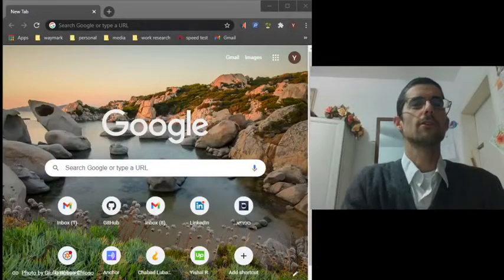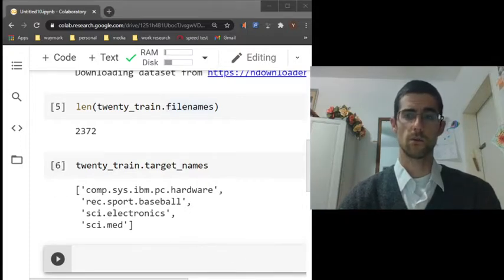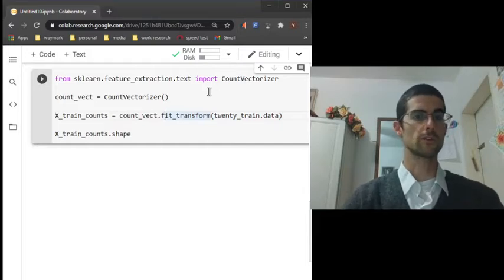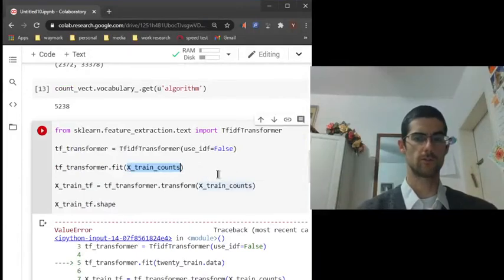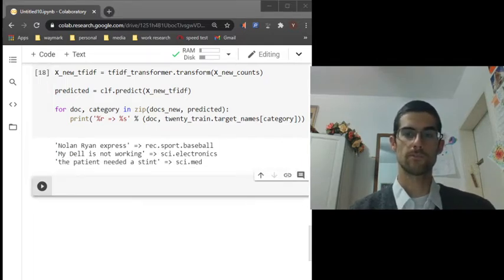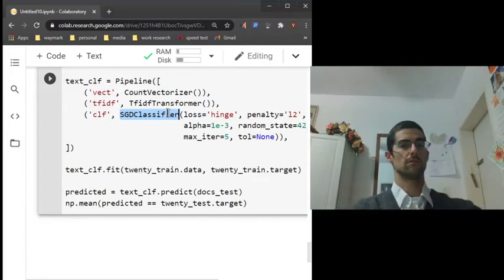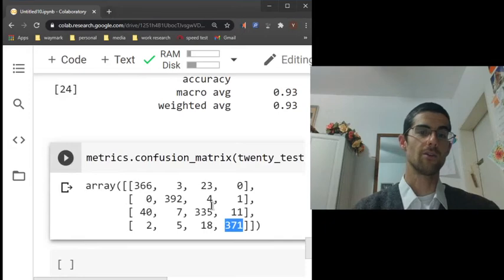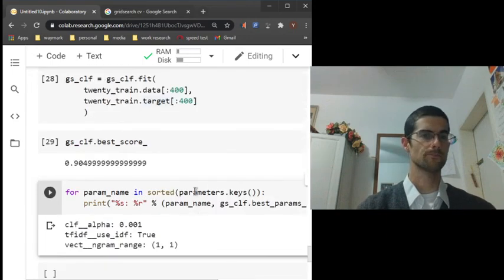nlp with sklearn news classification